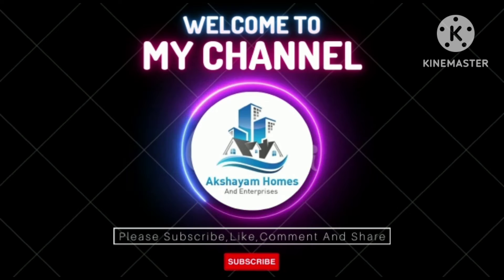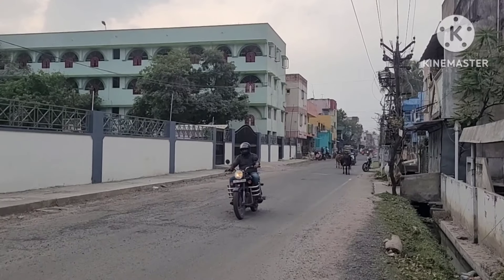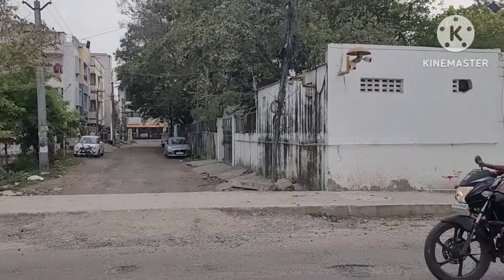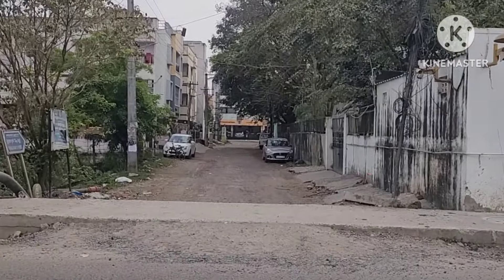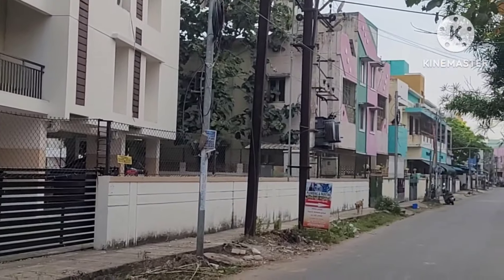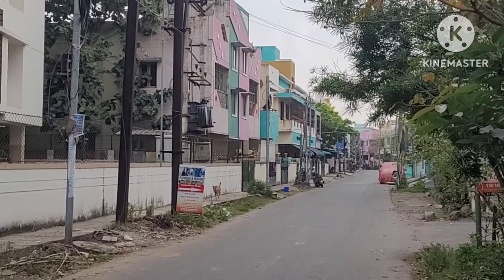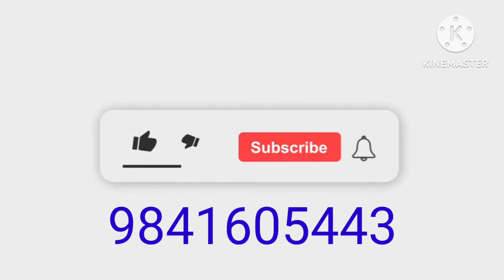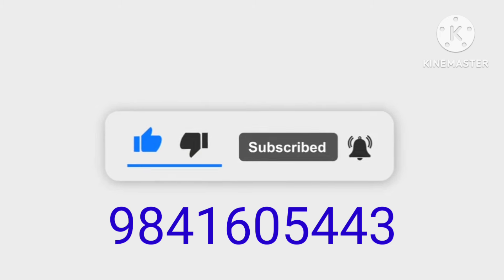ID 1165 East TBM kamaraja puram Thirumalai nagar near 1500 sqft Resale Duplex individual house sale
Dear viewers this Resale Residential CMDA Approved individual Duplex villa house for sale in East Tambaram kamaraja puram to Thirumalai nagar on Road this house immediate Residential house near by zion  school 409 mts walkable distance

3 bhk hall kitchen car park
CMDA Approved
Amt :  1 CR 25 LKS